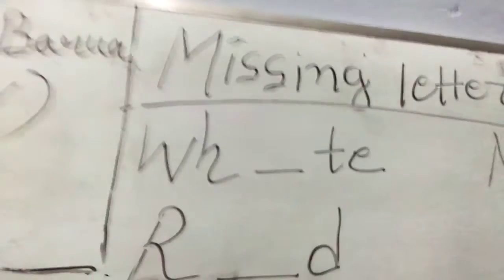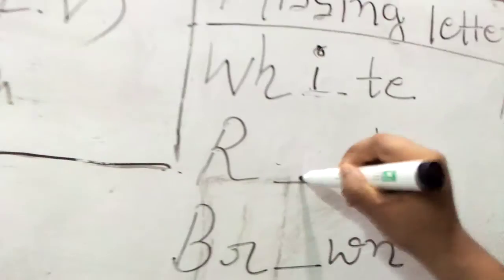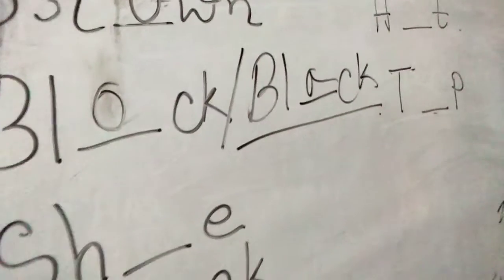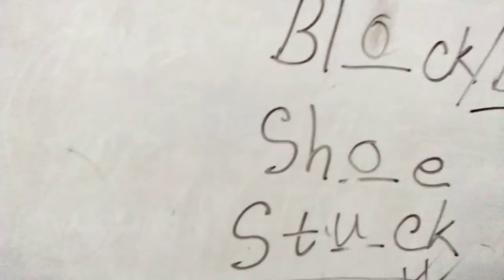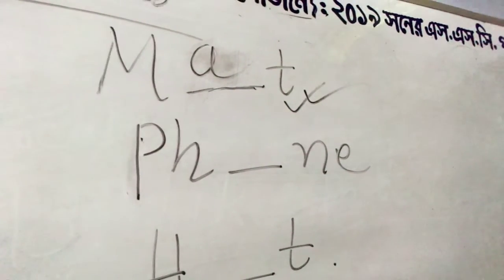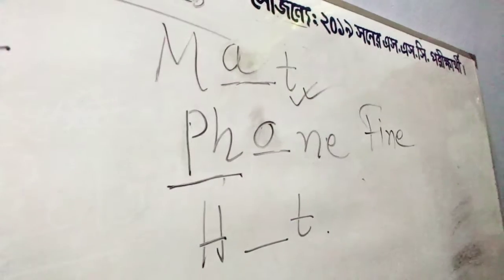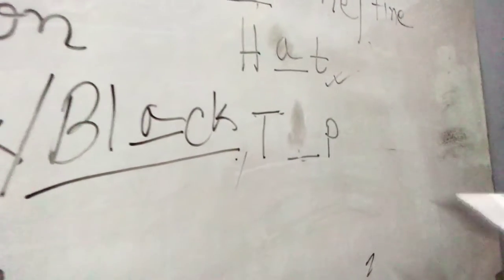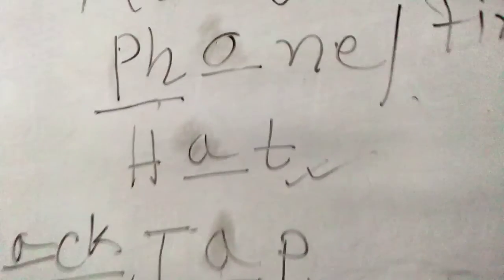Missing letter(part-1),Class 1(E.V)